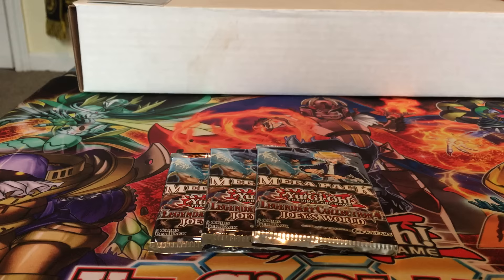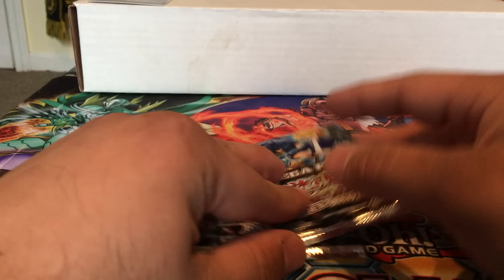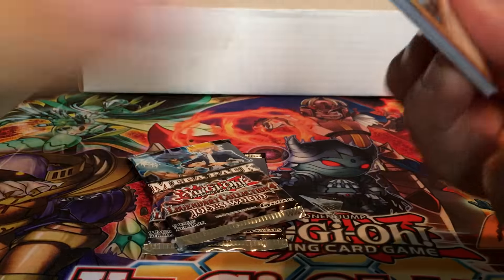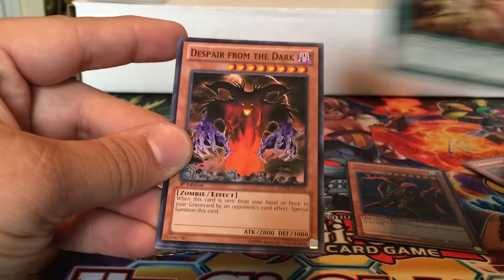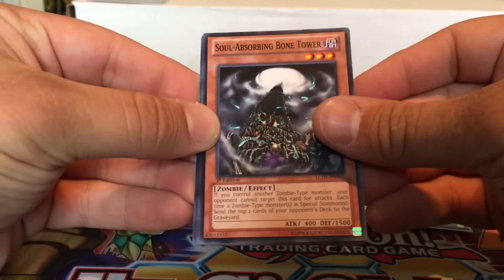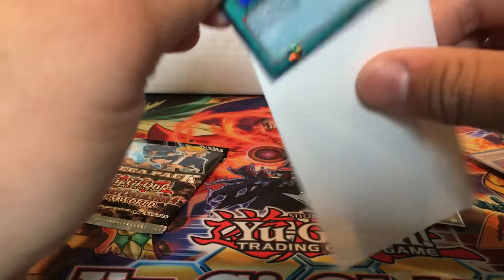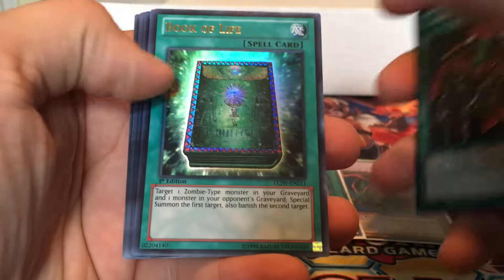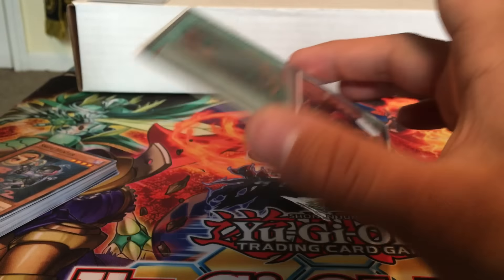Loveshack Opens Episode 242: Yu-Gi-Oh! Legendary Collection 4: Joey's World Mega Pack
Hey, thanks for checking out Loveshack Entertainment! Since you're here, feel free to check out a few links down below to find your way around the channel!

LoveshackVS (a Yu-Gi-Oh! series where two Decks are pitted against one another in a best of 3 match-up with live commentary)

Pokemon Sundays (every Sunday, we do a Pokemon related opening, and we always give away free Pokemon TCG online codes to subscribers!)

Sometimes, we'll throw other links at the top of the description box depending on the videos!

DevPRO: LoveshackENT

Anything else? Stuff you'd like to see opened or discussed?